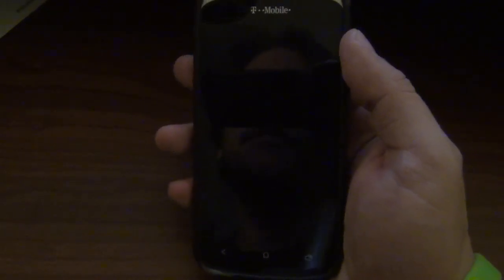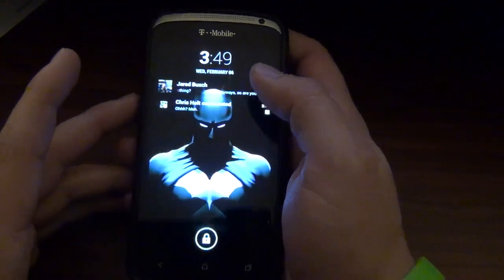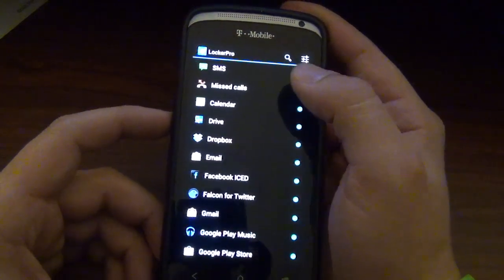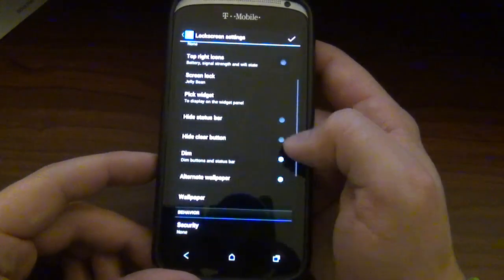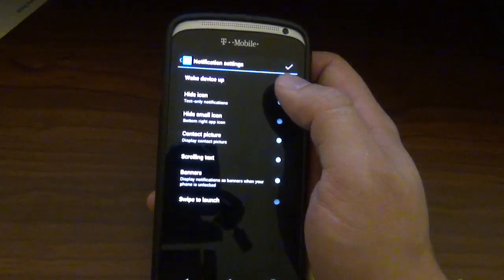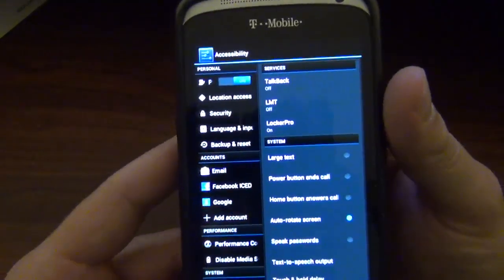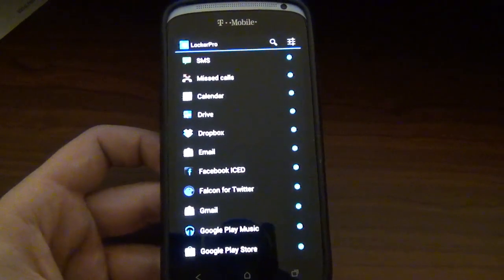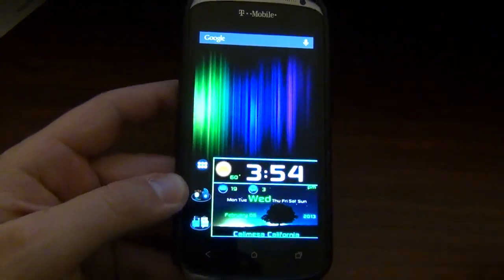APP OF THE WEEK: LockerPro Brings Your Notifications to your Lockscreen